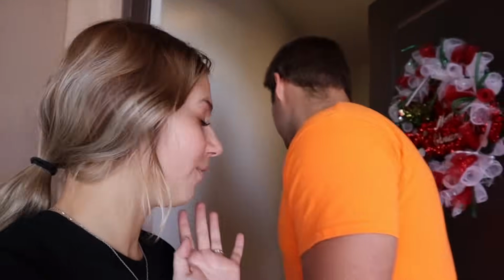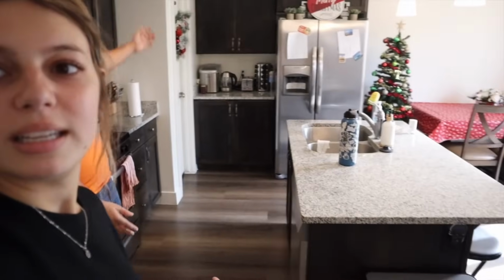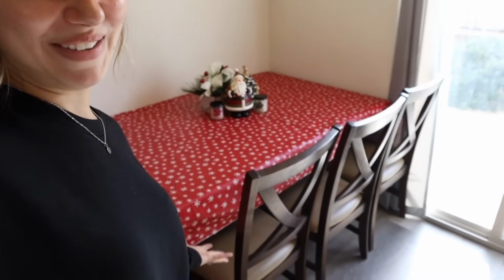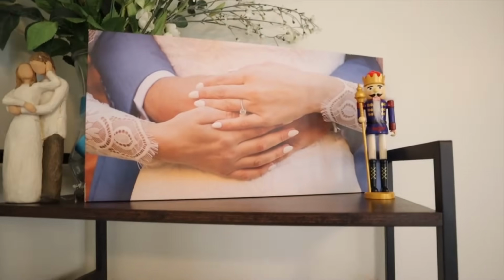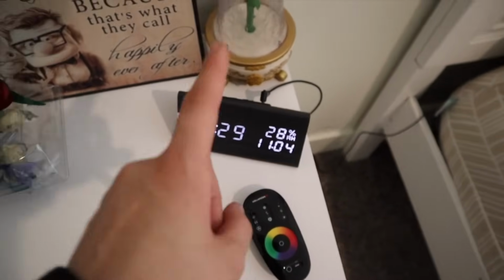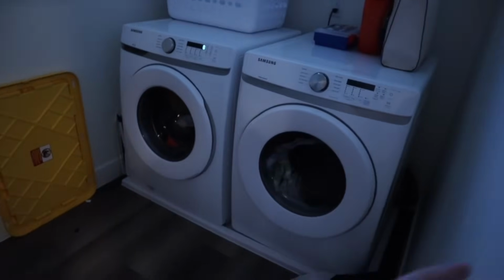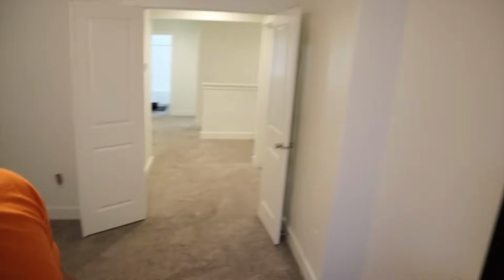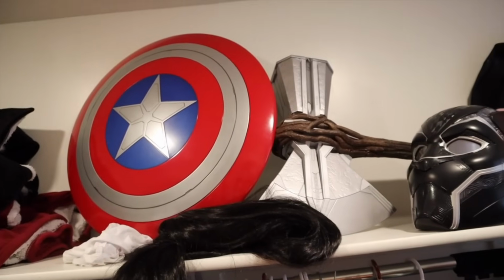LIVING IN MY BROTHERS HOUSE?? NEW HOUSE TOUR!!!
WE MOVED! Welcome to our official NEW HOUSE TOUR!!!